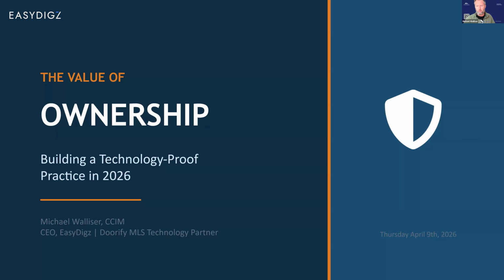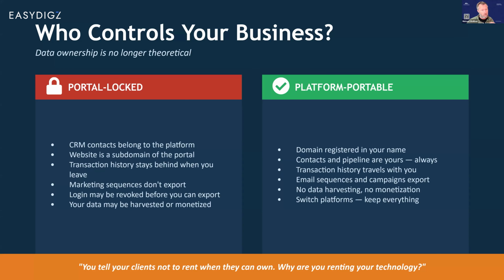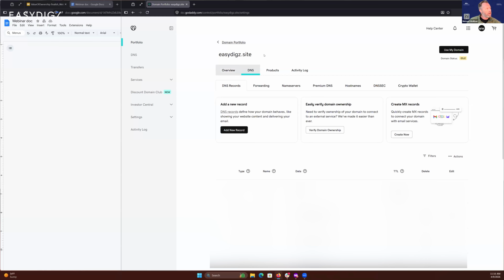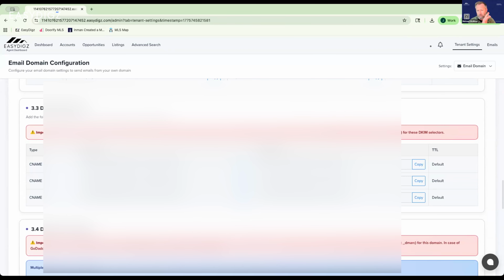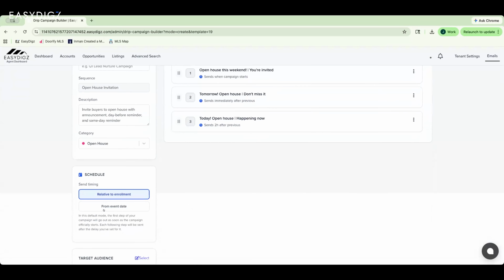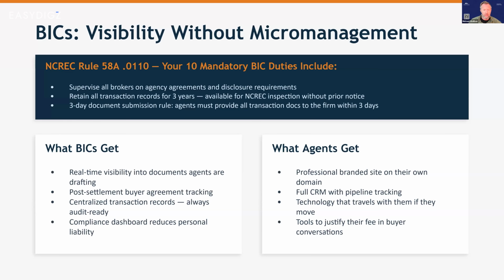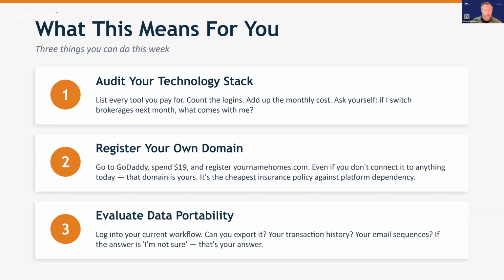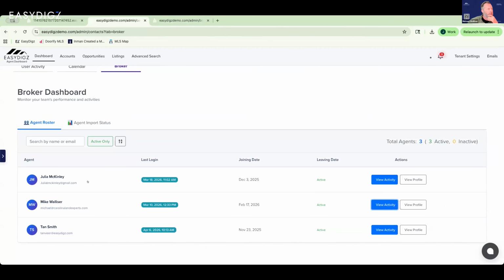The Value of Ownership: Building a Technology-Proof Real Estate Practice in 2026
Most real estate agents are spending $500+ a month on technology they don't own.
Their CRM contacts belong to the platform. Their website disappears when they leave. Their client data gets harvested without their knowledge.
In this free webinar, Michael Walliser, CCIM — NC broker since 2006 and CEO of EasyDigz — breaks down exactly what it means to own your real estate business in 2026.
What we cover:

Why data ownership is the most important business decision you'll make this year
The $4,000 fragmentation tax killing agent margins
What platform-portable technology actually looks like
How Triangle NC agents can build a practice no platform can take from you
Live demo of EasyDigz — from blank domain to fully branded MLS-connected agent website